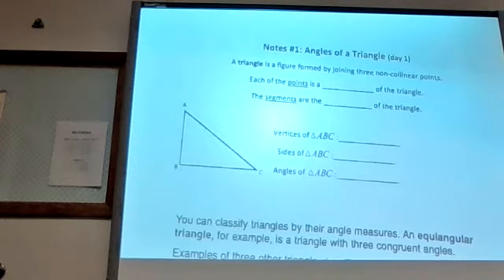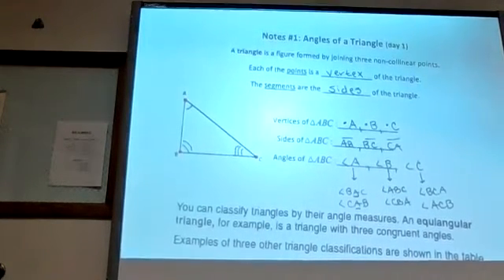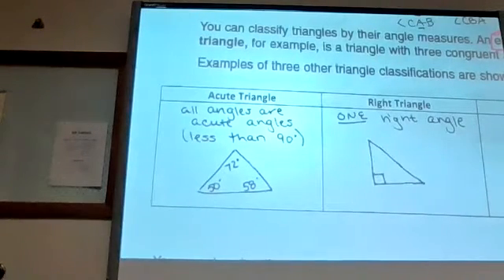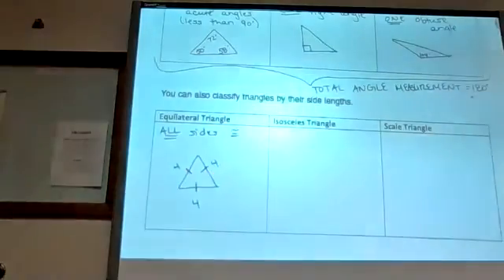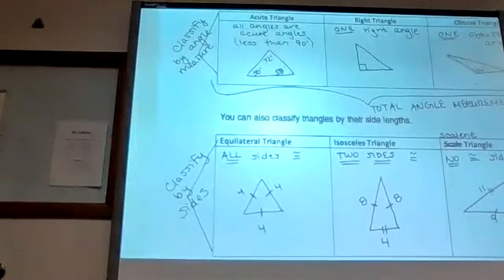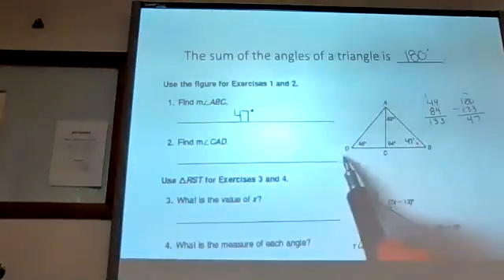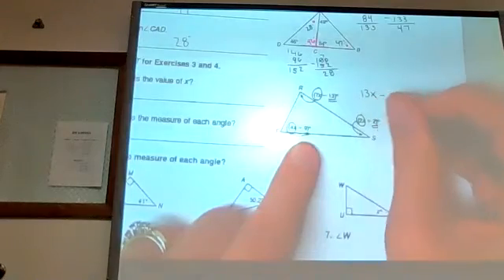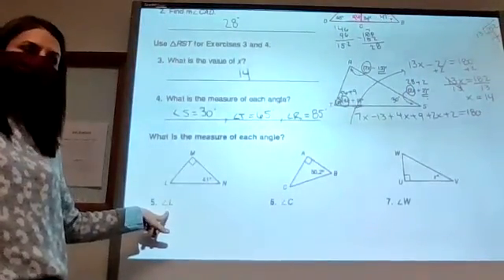Notes #1 (unit 4): Angles in a Triangle